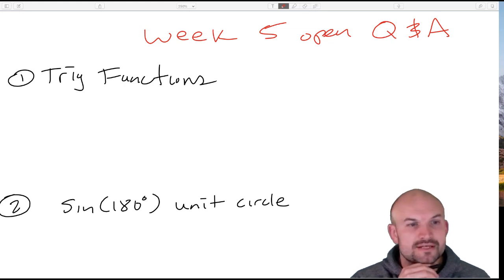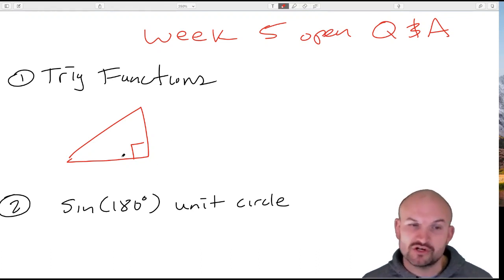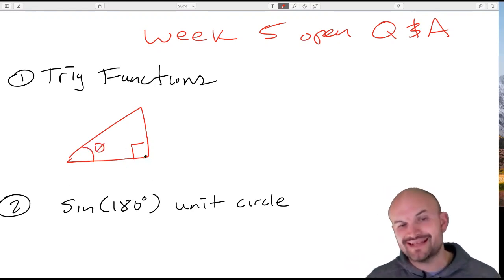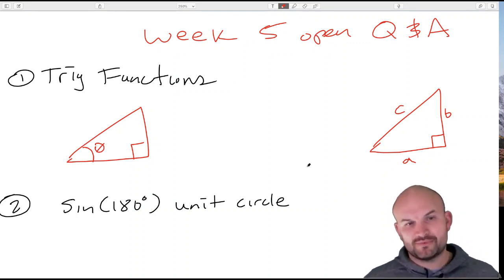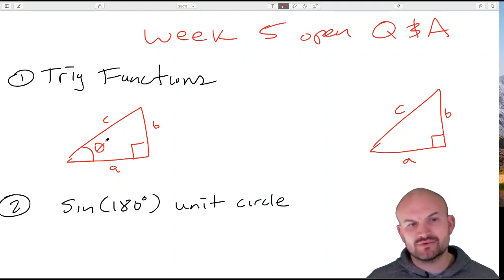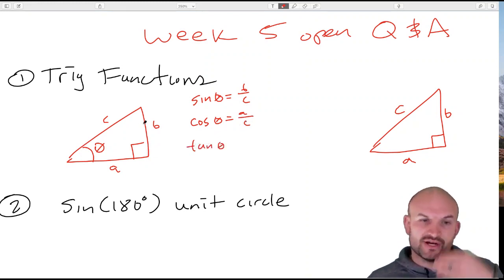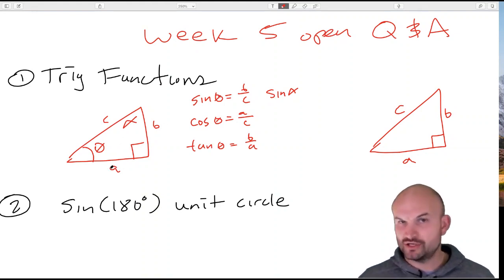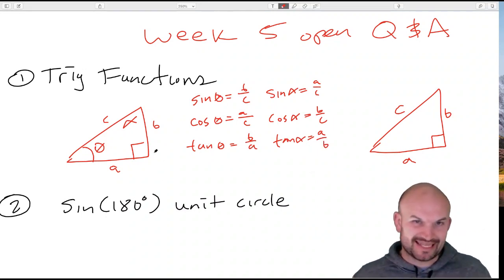Understanding Trigonometric Functions | Geometry